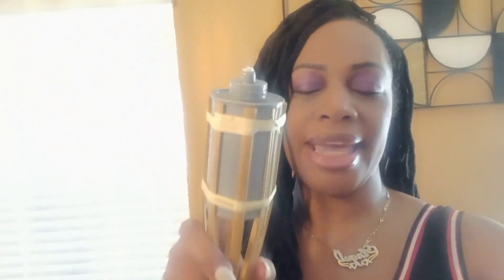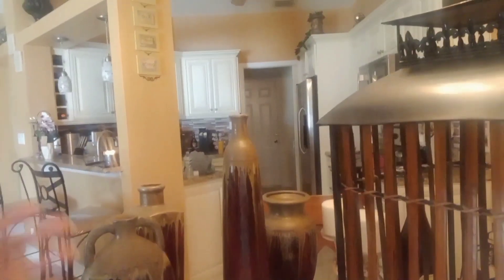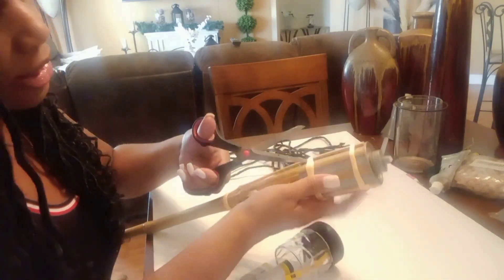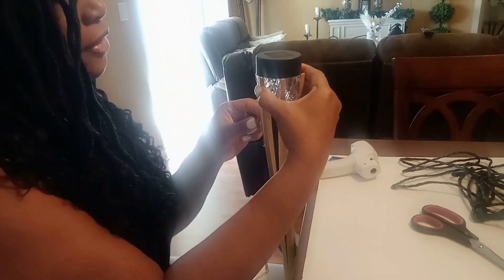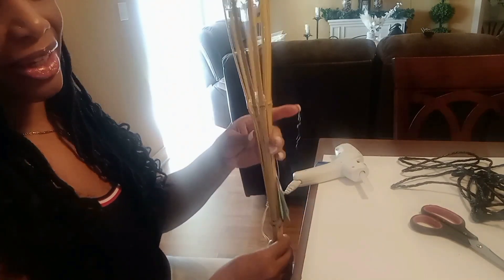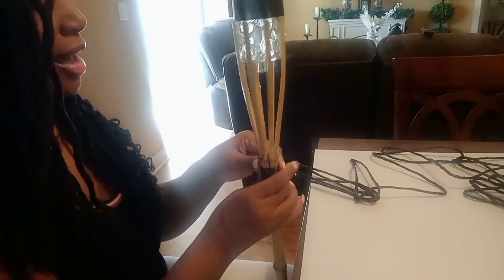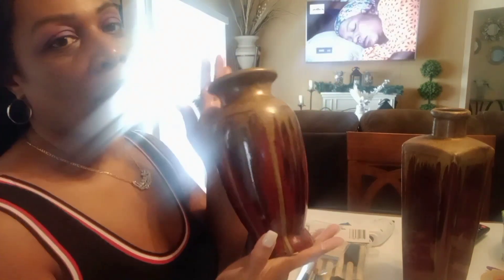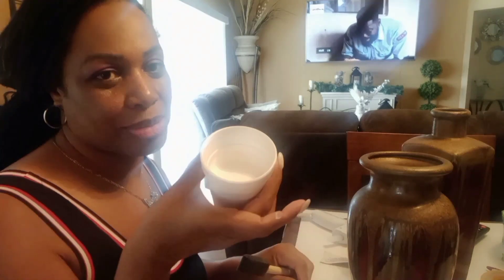Refurbished Vases and Lanterns DIY's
Watch Ambitiouz Angel turn these old items to beautiful elegant pieces.  Never throw away your things you can always paint them or recycle them into something beautiful.